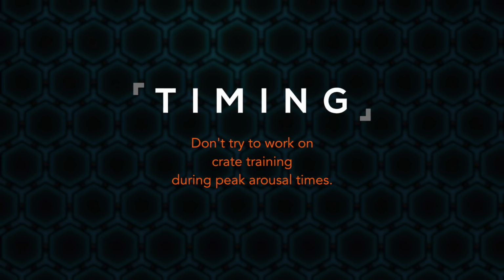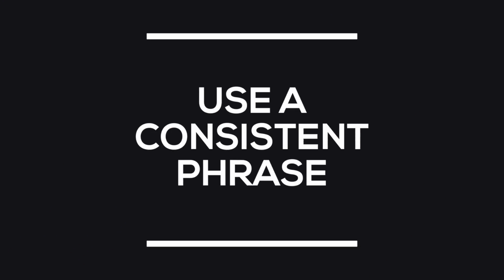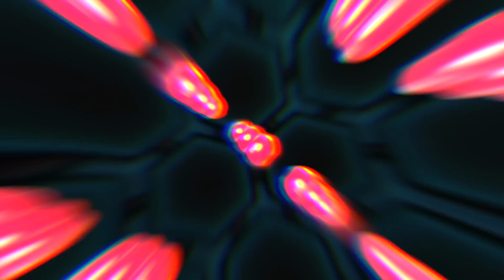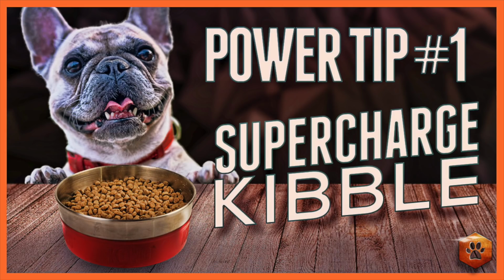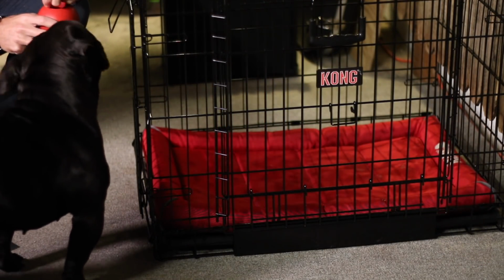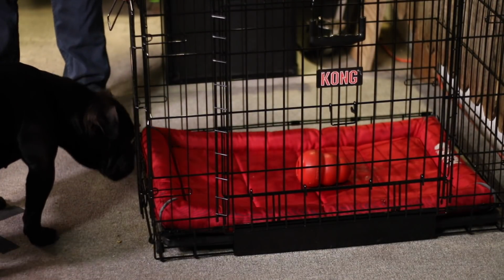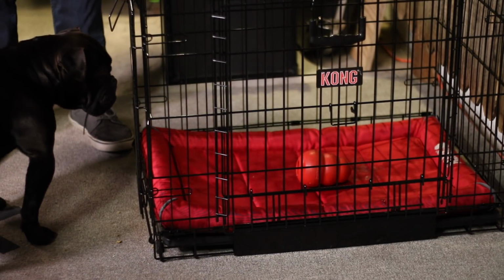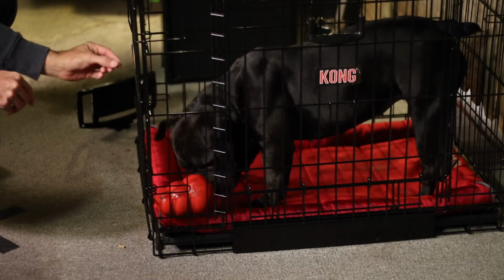Crate Train a Dog With This Game! The "Bait Locker" Power Tip #4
Learn another dynamic crate training game to help your dog love it! Download the FREE Simpawtico Basic Gear Buyer’s Guide

Classic Kong

Kong Extreme

PetSafe Barnacle

PetSafe Squirrel Dude

In the video, we're using Pet Botanics Training Rewards:

We also use the Stewart Pro-Treats freeze-dried liver as a jackpot or super-lure

The crate in this video is the Kong Ultra Double-Door Space Saver
We love this one. Well made with versatile features, namely the side door that slides up and folds over the top. It's our favorite wire crate by far.

MORE SIMPAWTICO

This is one of the best ways to support what we do!

In this video, Ian Stone from Simpawtico Dog Training teaches you one of our favorite crate training games: “The Bait Locker!” It’s fun and dynamic and helps your dog love moving in and out of the crate. Perfect for both puppies and newly adopted dogs.